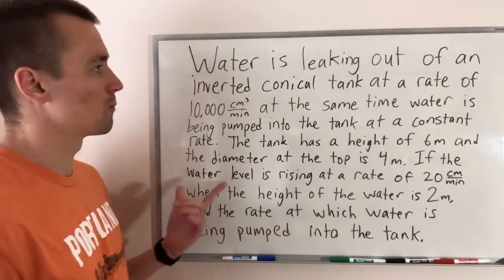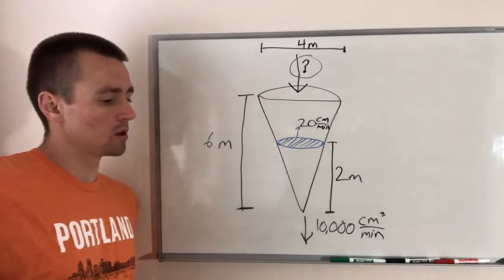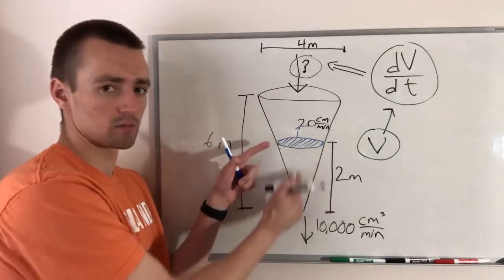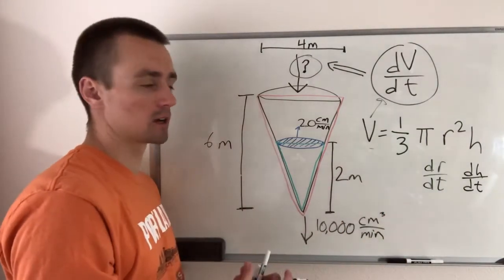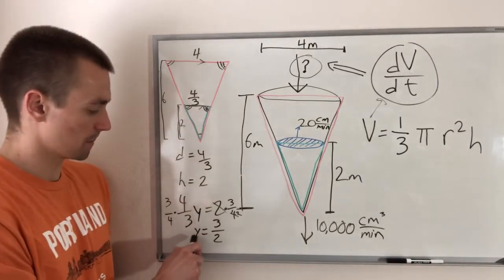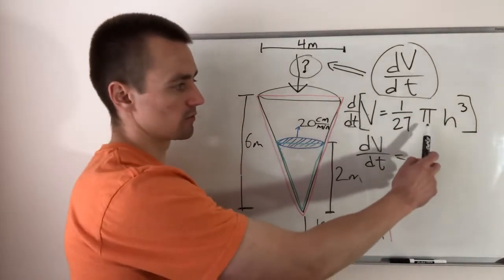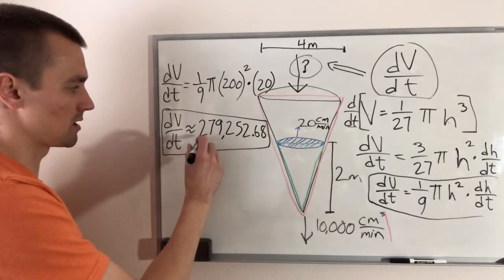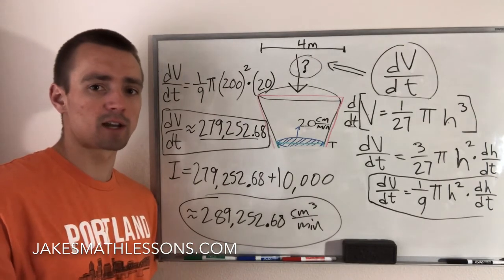RELATED RATES CONE FILLING WITH WATER - 4 easy steps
See how to solve this related rates cone problem with 4 simple steps.  I'll walk you through how to apply these 4 steps that you can use for any related rates problem.

Water is leaking out of an inverted conical tank at a rate of 10,000 cm^3/min at the same time water is being pumped into the tank at a constant rate.  The tank has a height of 6 m and the diameter at the top is 4 m.  If the water level is rising at a rate of 20 cm/min when the height of the water is 2 m, find the rate at which water is being pumped into the tank.

As with all of the other related rates problems I've worked through, we are going to be following the same four step process.

1. Draw a sketch
2. Come up with your equation
3. Implicit differentiation
4. Solve for the desired rate of change

For a list of other related rates practice problems and solutions,